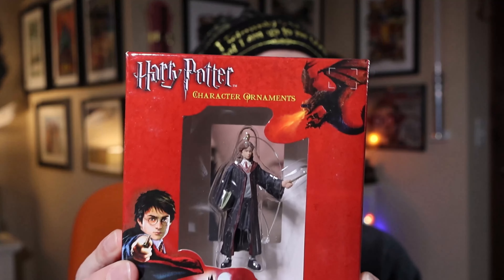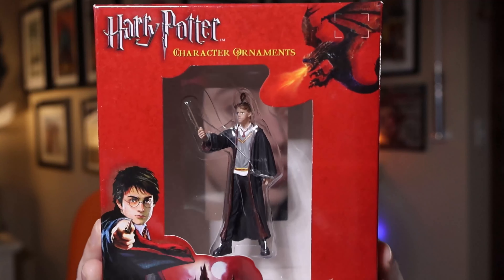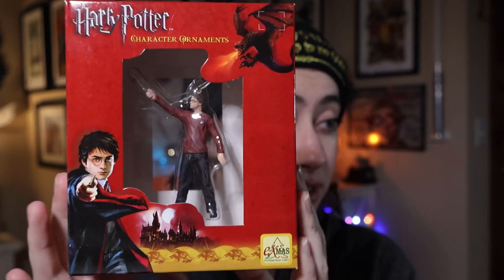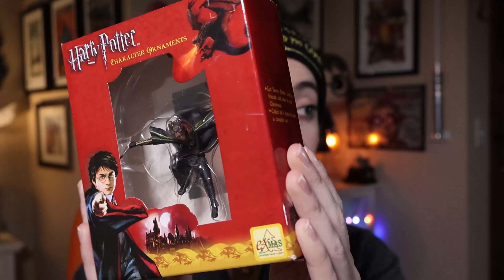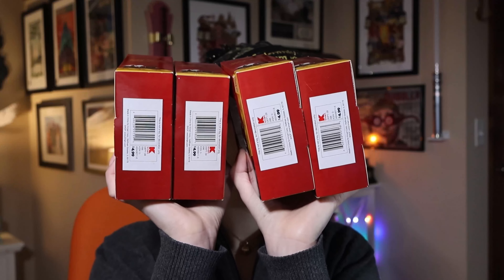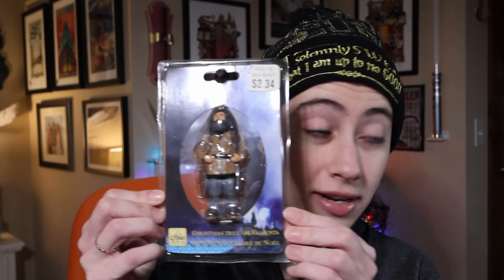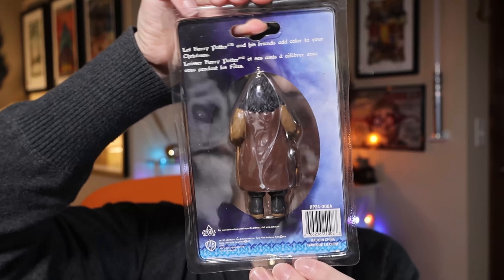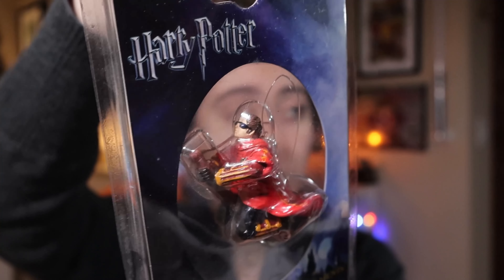Harry Potter Christmas Ornaments: Exmas Edition!